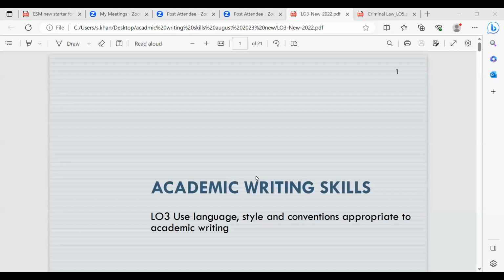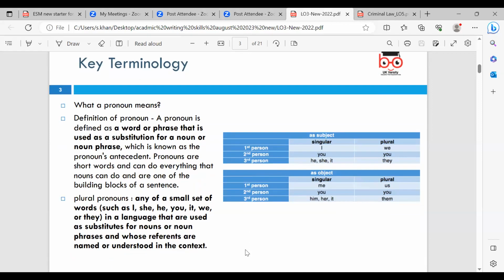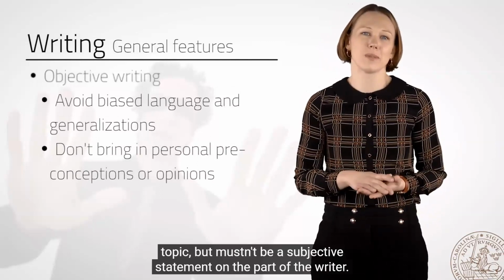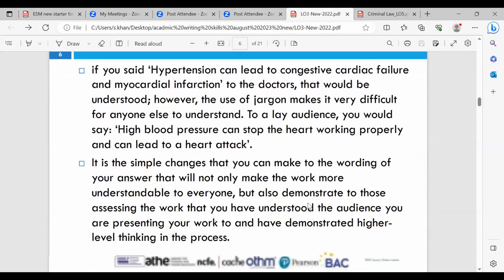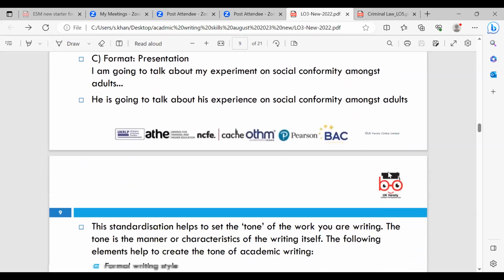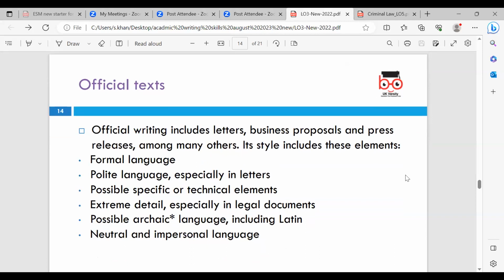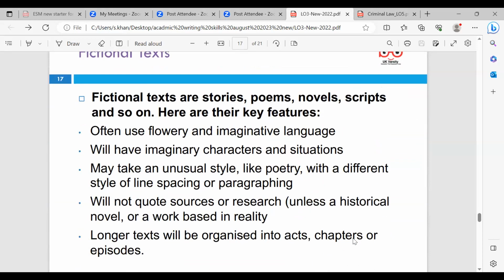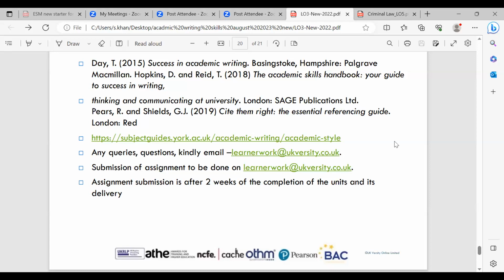Ascentis-Academic Writing Skills-LO3 Aug 2023